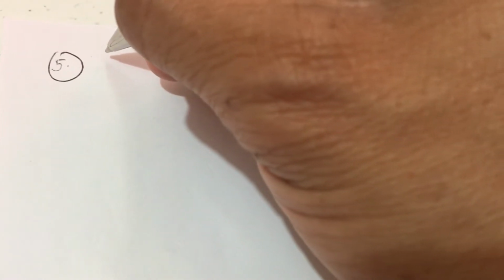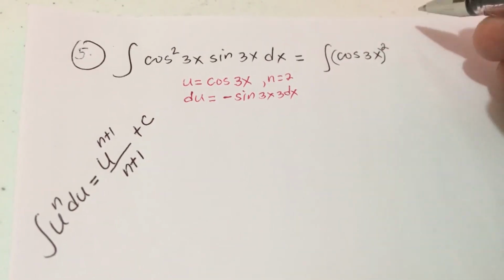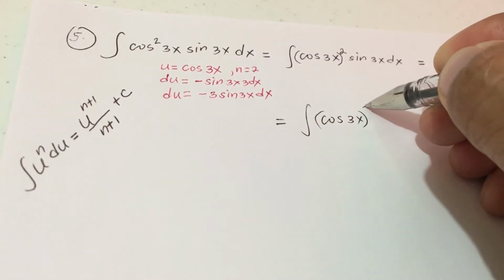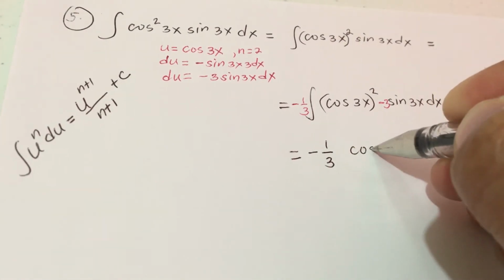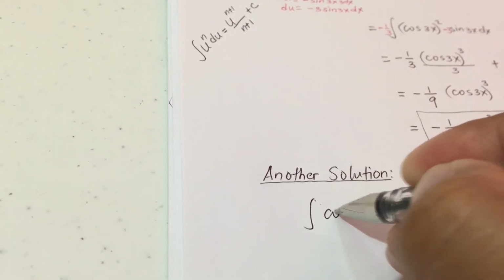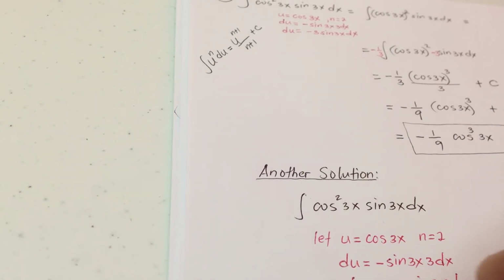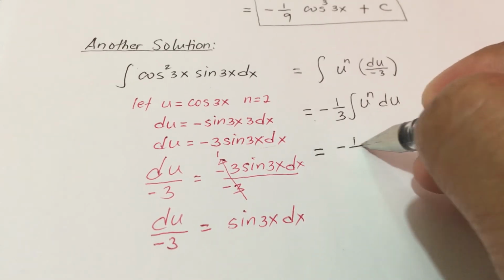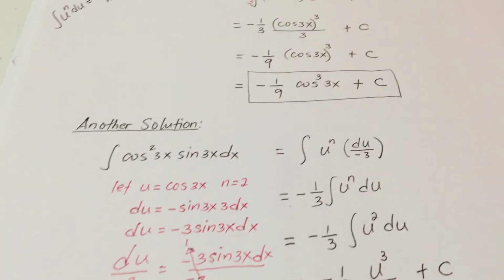SOLUTION TO Quiz#3, Item#5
This video shows the step-by-step solution of MATH026-A65 Quiz#3, Item#5 - SET A